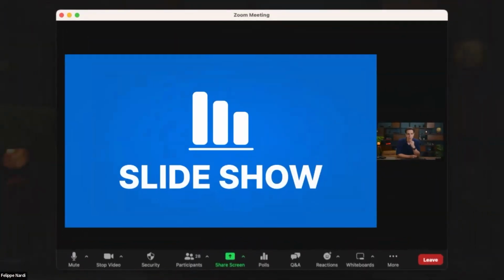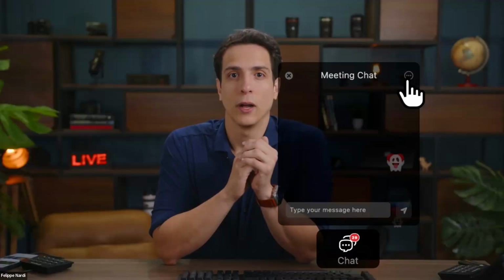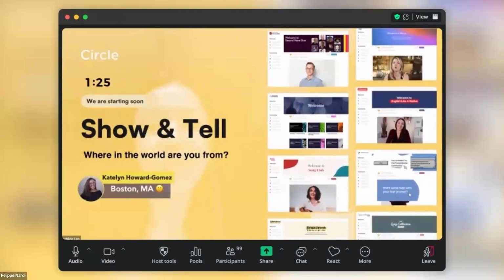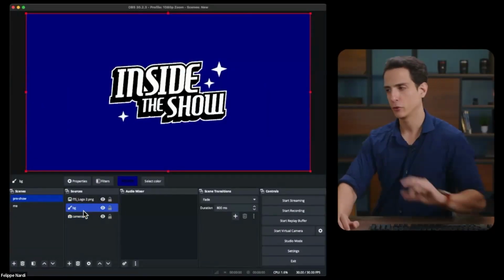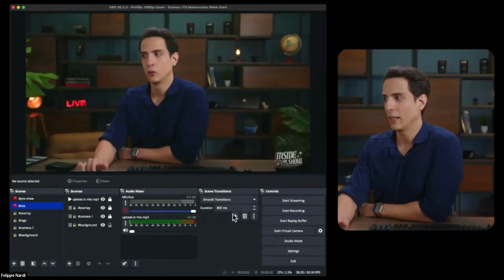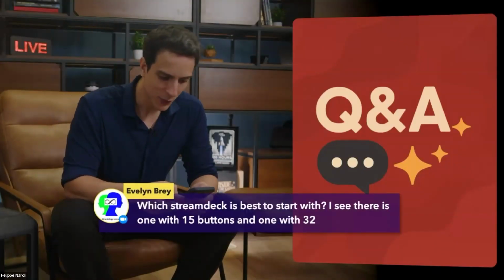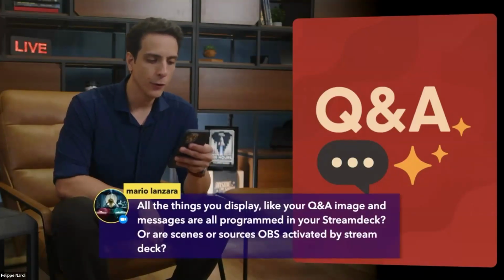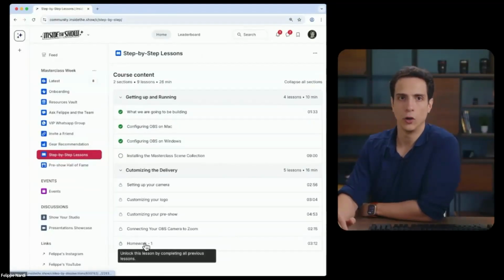May 2025 P1